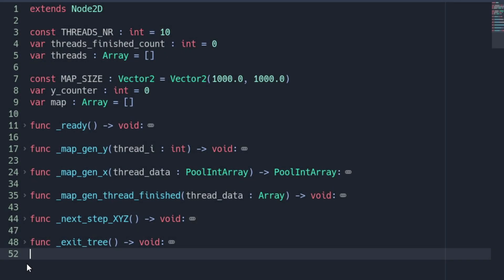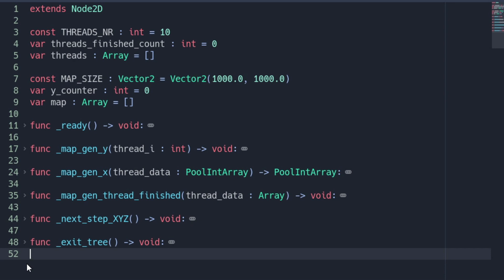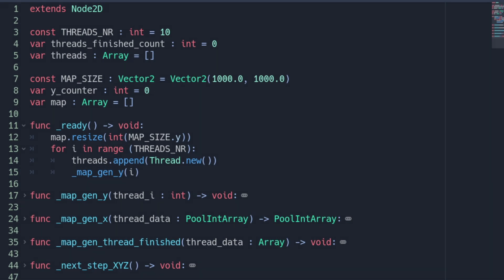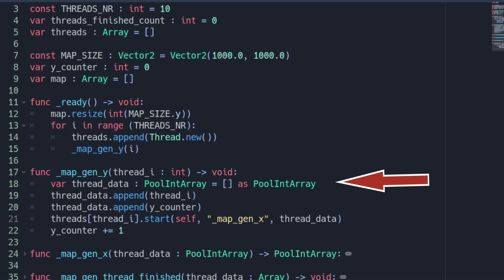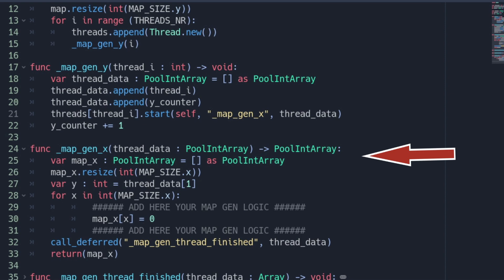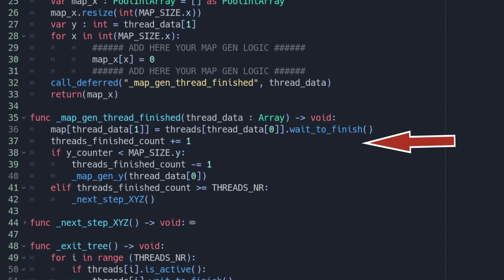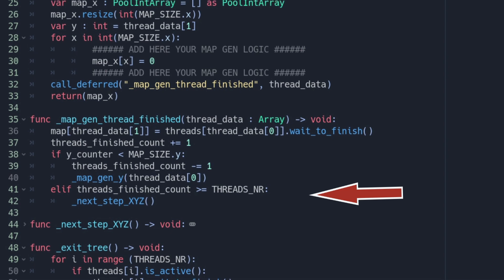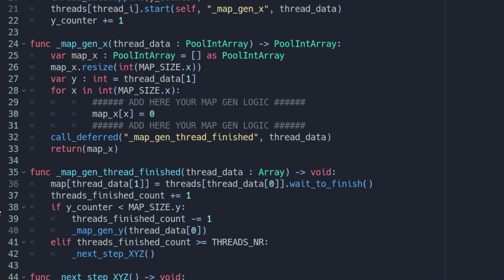Godot Engine 3.x - Quick Tips || Multi-Threading via Thread Node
Quick tips for multi-threading via Thread Node in Godot Engine and GD Script based on a sample to create a map-gen logic. Mostly relevant for compute heavy tasks, like creating proc gen content.

This is just a series of quick tips / hints, which I discovered via my game dev journey with Godot Engine. If you need an overview of the Godot Engine functions I recommend you to check out GDQuest and their tutorials.